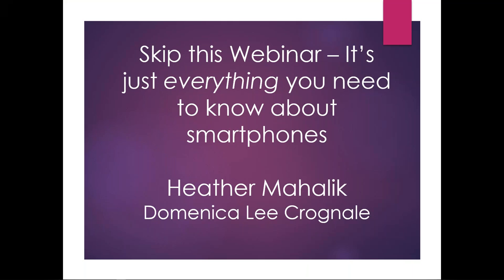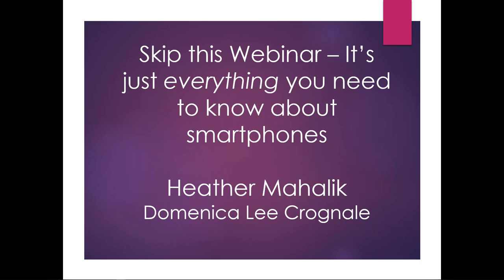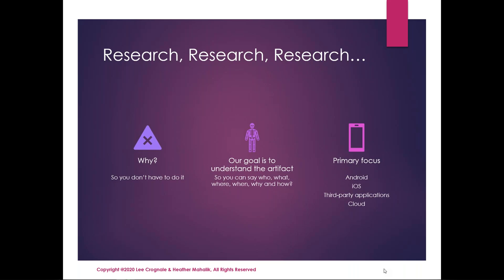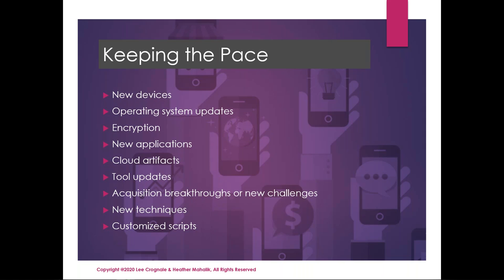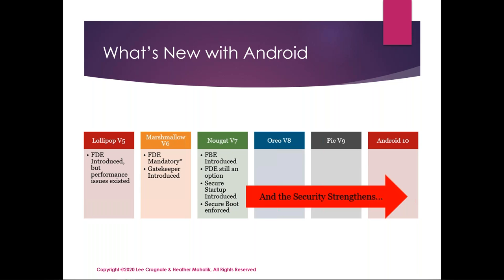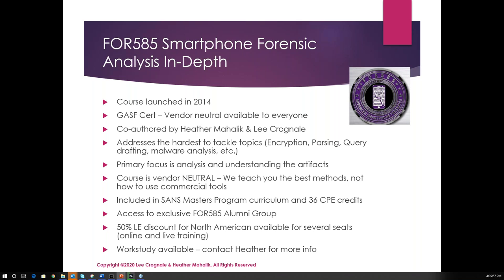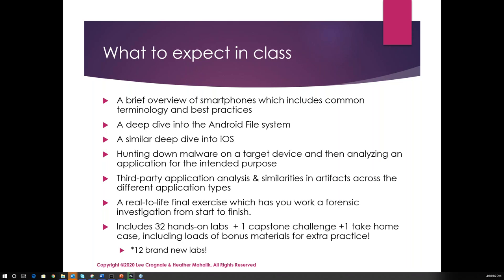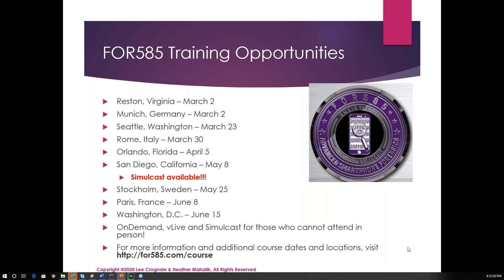Skip This Webinar - It's Just Everything You Need To Know About Smartphones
Smartphones advance faster than any other digital media out there. Do you know what the latest and greatest extraction methods include? Do you know the flaws detected in files systems? Are you prepared to defend an artifact you can't make sense of? What about all the DFIR community scripts - which are helpful and which are obsolete? During this webinar Heather and Lee will walk you through their latest research and show snippets of what's to come.

Heather Mahalik is a SANS senior instructor and course lead for FOR585: Smartphone Forensic Analysis In-Depth. As the senior director of digital intelligence at Cellebrite, Heather focuses on forensic research and making the community smarter on all aspects of digital intelligence. Her background in digital forensics and e-discovery covers smartphone, mobile device, Mac and Windows forensics, including acquisition, analysis, advanced exploitation, vulnerability discovery, malware analysis, application reverse-engineering and manual decoding. Prior to joining Cellebrite, Heather focused on mobile device forensics in support of the federal government and served as a technical lead performing forensic examinations for high-profile cases. Heather maintains where she blogs and shares presentations.

Domenica is one of the course co-authors of SANS FOR585: Advanced Smartphone Forensics. She has been working in digital forensics for more than 10 years and specializing in mobile devices since 2009. In previous jobs she has provided training to military and government agencies, worked on high-profile cases, tested and validated various mobile forensics utilities, and provided security assessments for many mobile applications. In her day job, she spends time dissecting third-party mobile applications, where there is no shortage of interesting data left behind. She maintains multiple certifications including the GASF, EnCE, CCE, and CISSP. @domenicacrognal